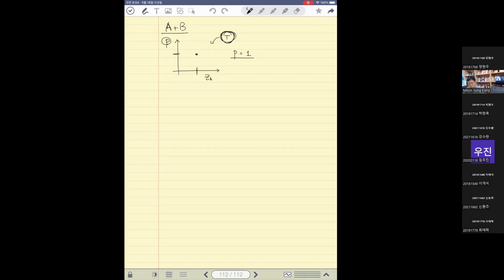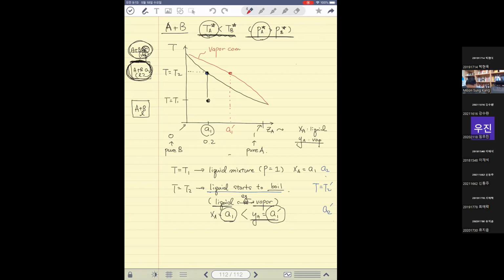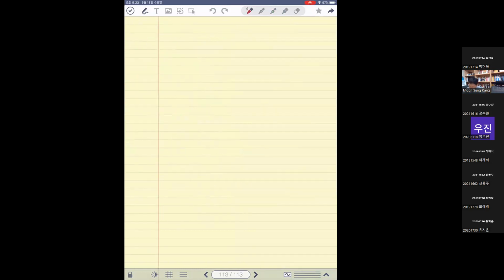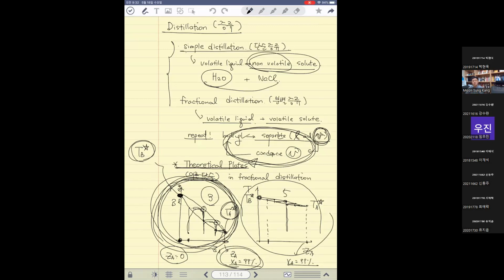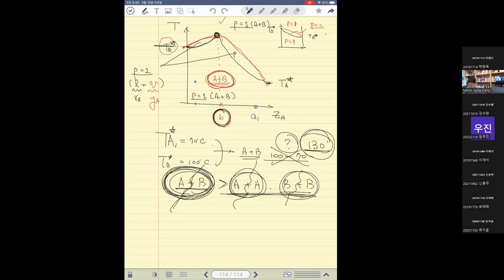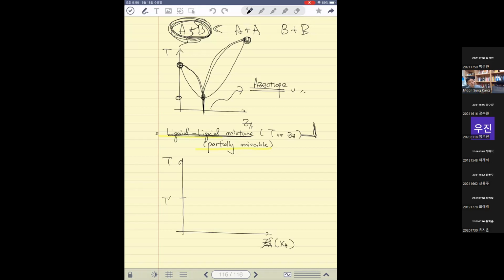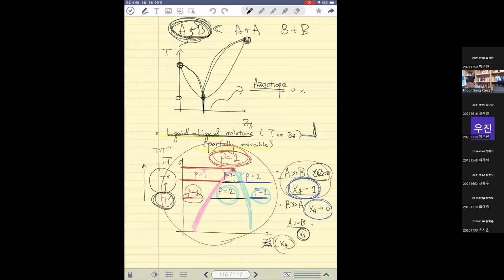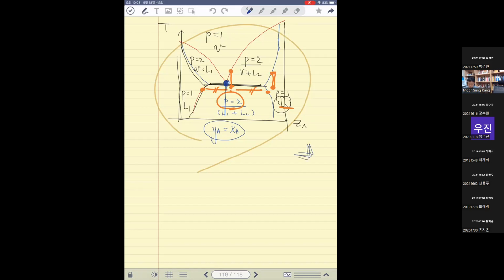Lecture 19 Chapter 5e